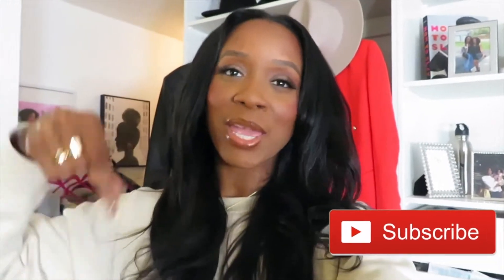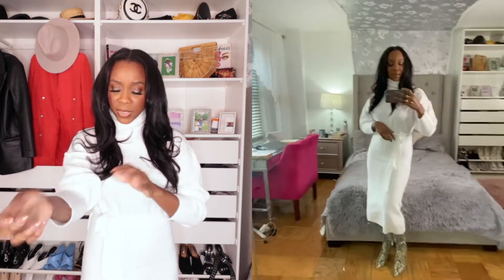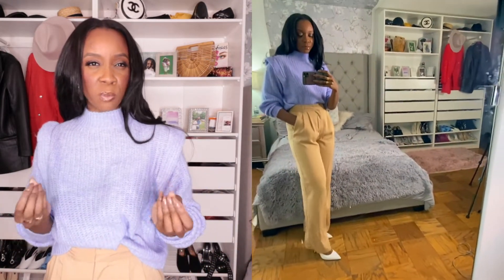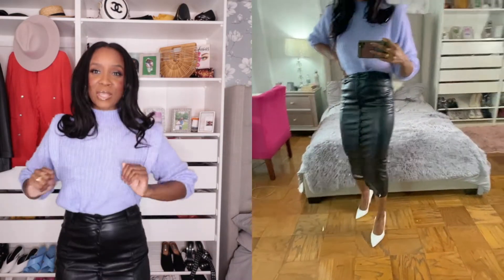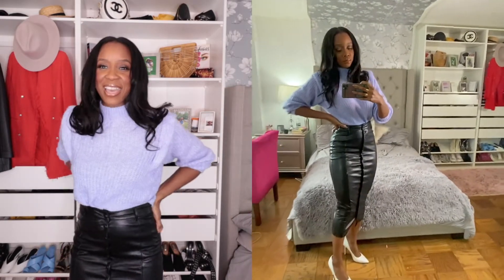Fall/Winter Misguided & Nastygal Try-On Haul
All the items I wore are listed below